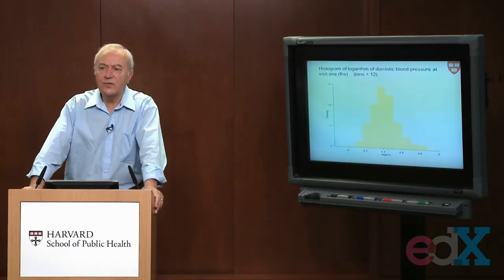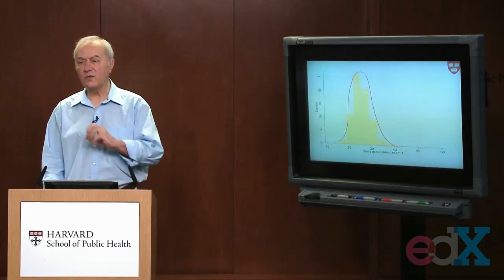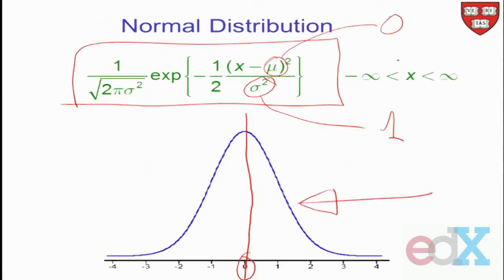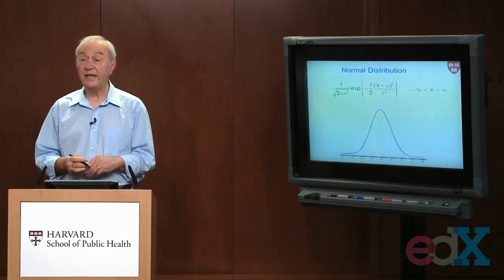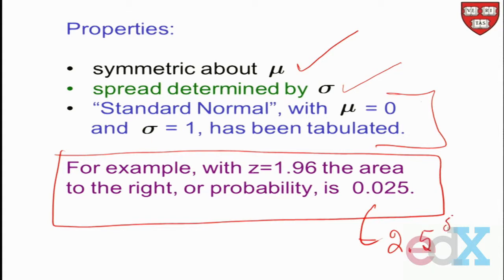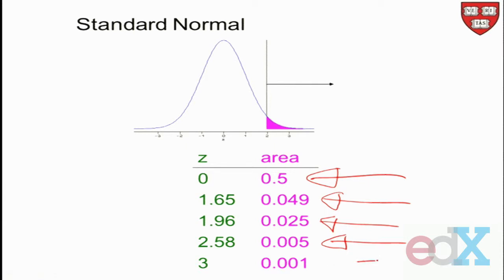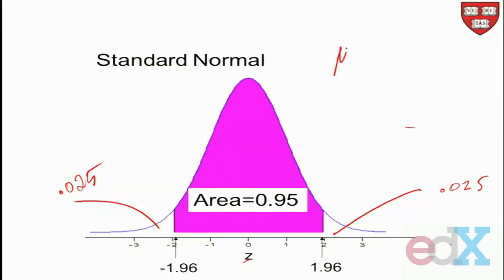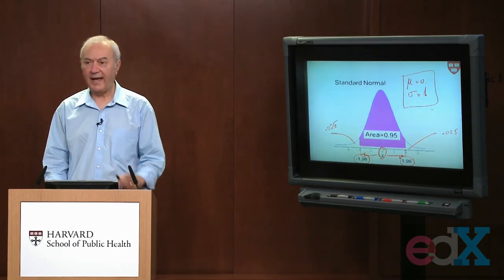Week 4 : THE NORMAL DISTRIBUTION